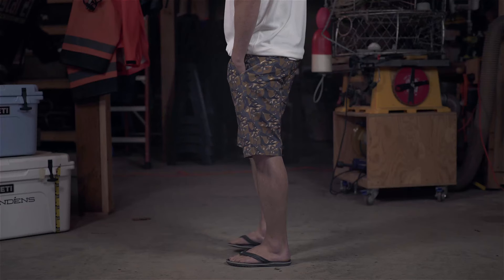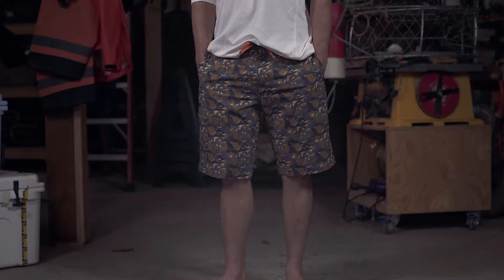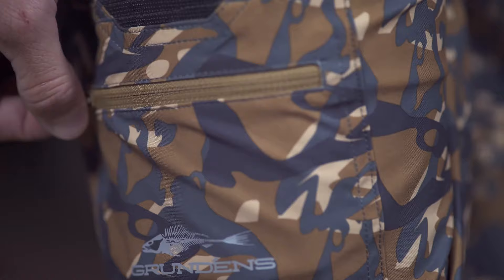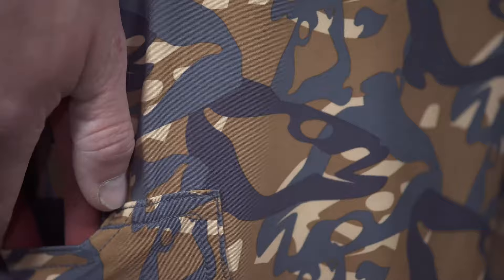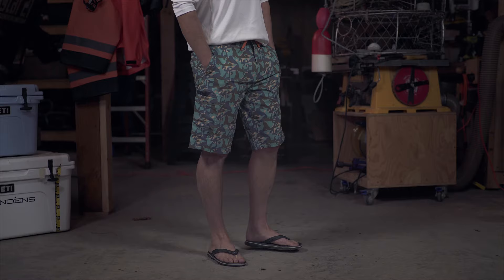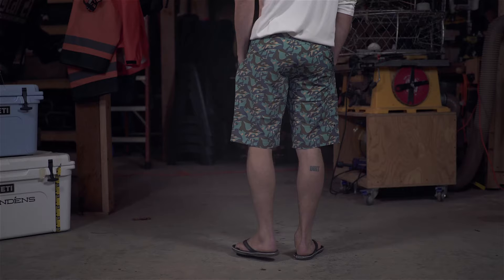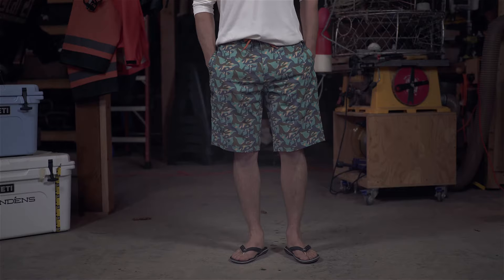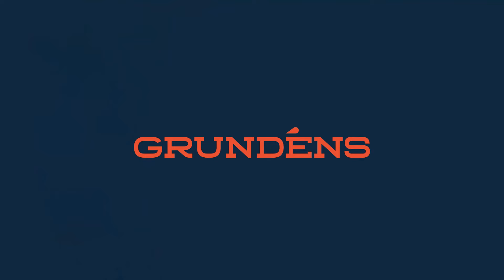Grundéns Fish Head Board Short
These board shorts are perfect for warm weather anglers — tailored for athletic movement and packed with thoughtful fishing features. Fish Head camouflage design looks cool and breaks up your profile when stalking shallow waters. Made from stain-resistant, quick-drying 4-way stretch fabric offering UPF50 sun protection, the Fish Head short gives serious anglers the comfort and freedom of movement they need. The spacious tool pocket is lined with armored SuperFabric™ material for cut and wear resistance without added bulk and weight. These board shorts also feature a convenient zippered fly and front tie waist.